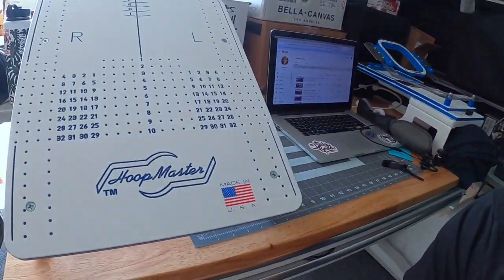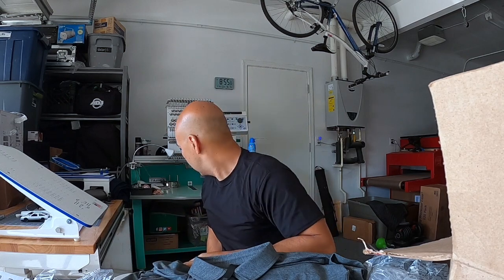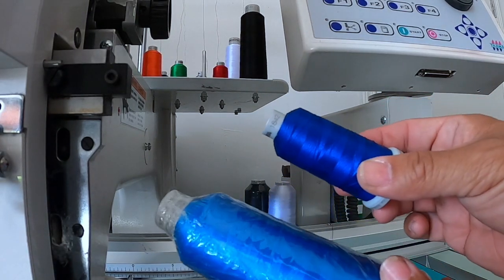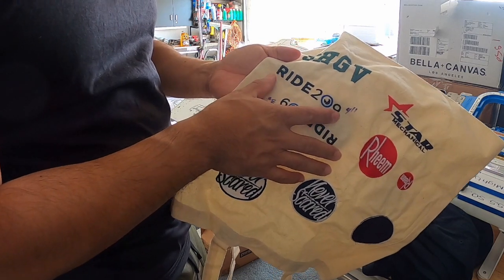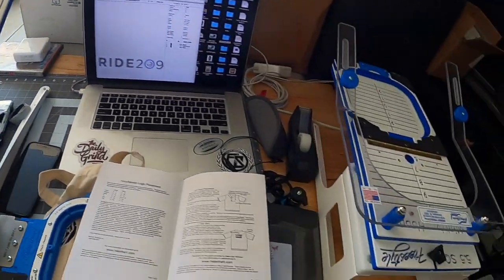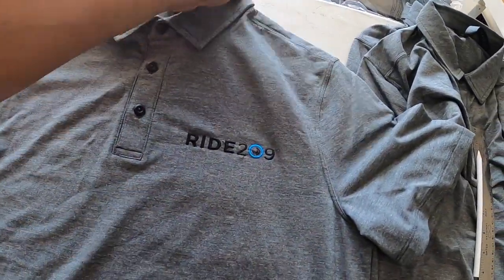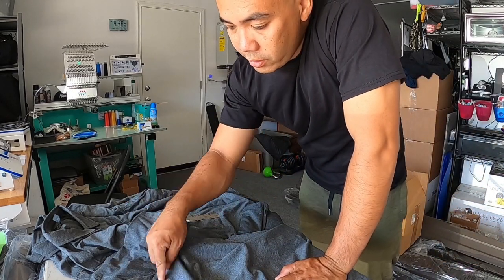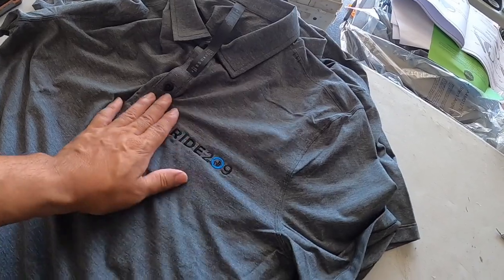A VERY EXPENSIVE LEFT CHEST EMBROIDERY : 2 Color Left Chest Lululemon (S:08/Vlog 016)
RhyBeats
1112 N. Main Street.